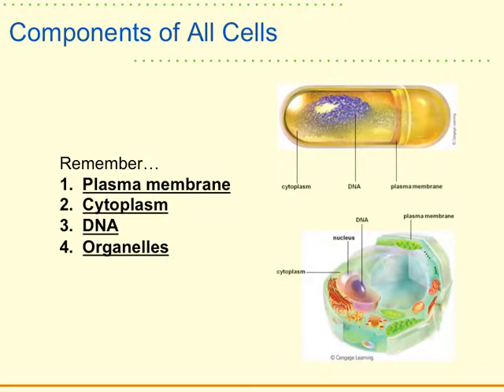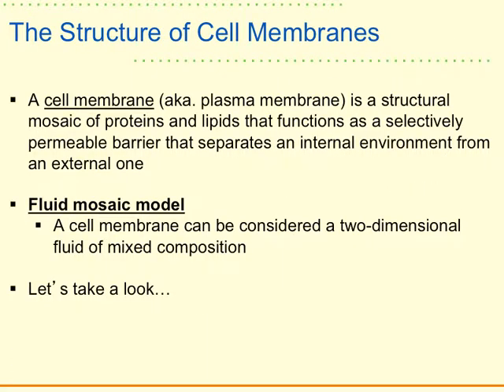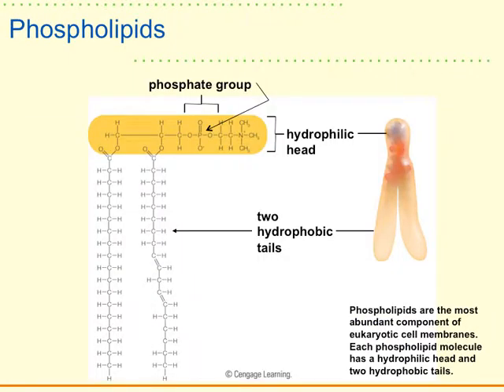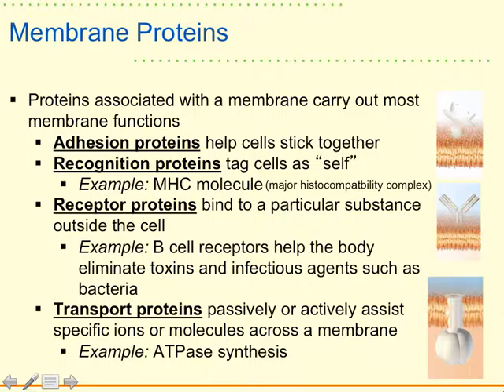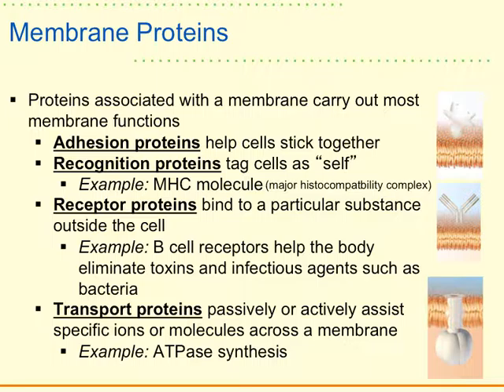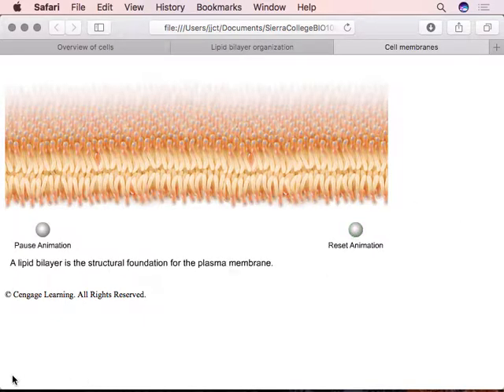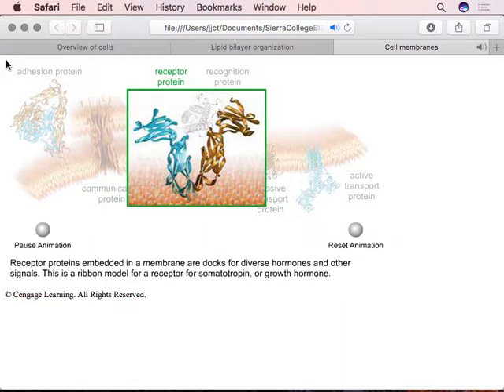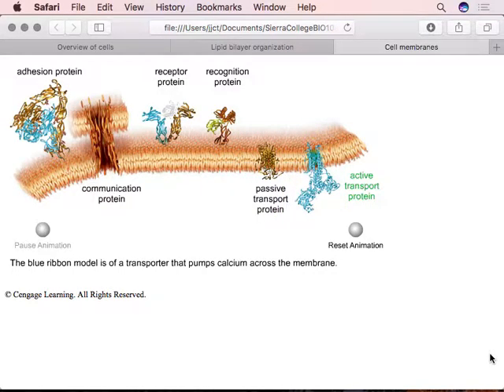CRCBIOL30W3Chp3PartD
Table of Contents:

00:00 - Components of All Cells
00:21 -
00:22 - Components of All Cells
00:22 - The Structure of Cell Membranes
01:42 -
03:26 - Membrane Proteins